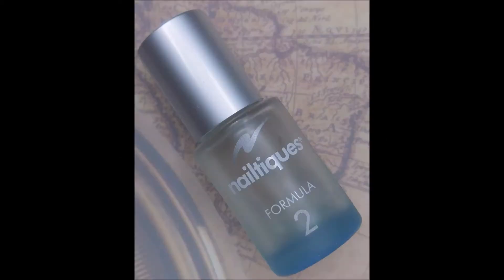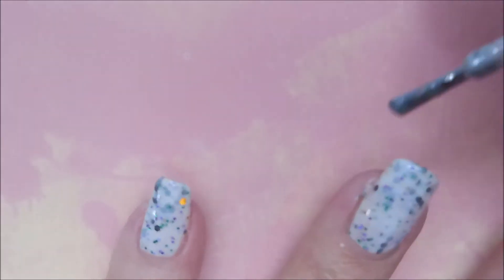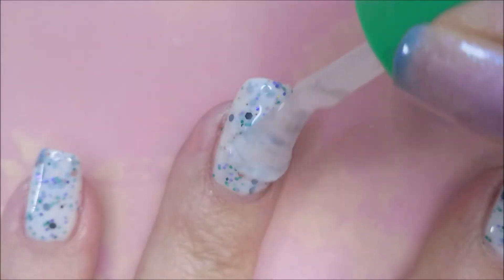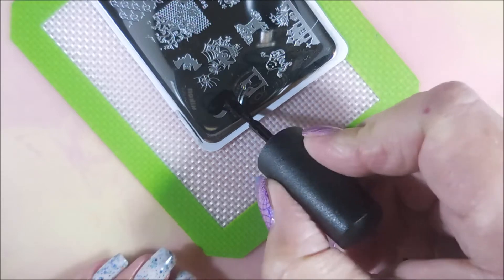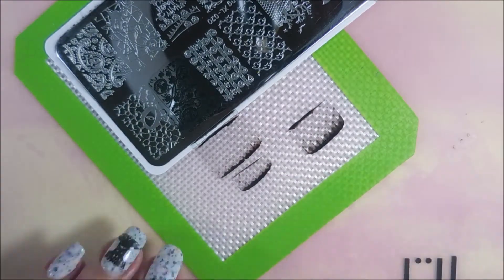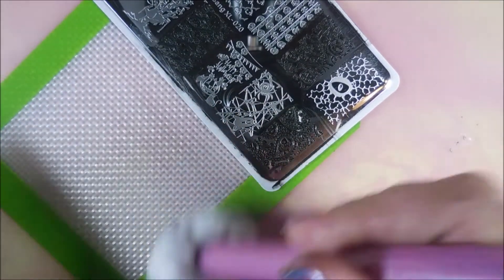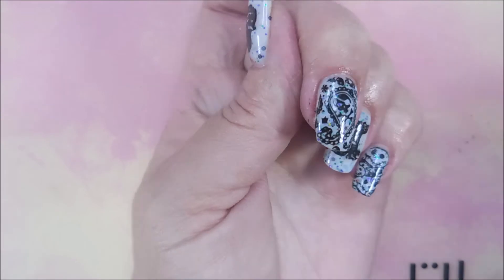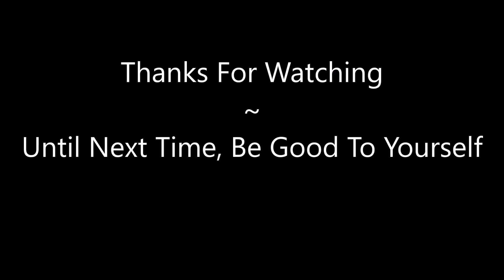Bases Loaded Lacquer / Monster Smash ~ Beauty Big Bang / XL-020